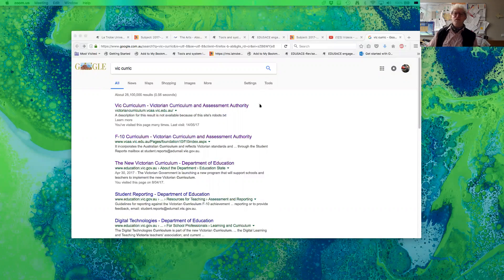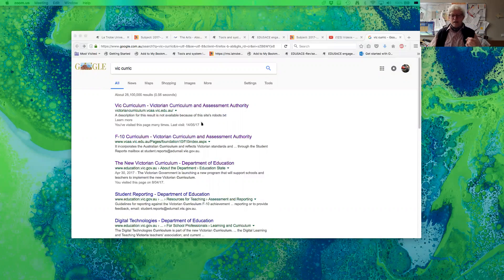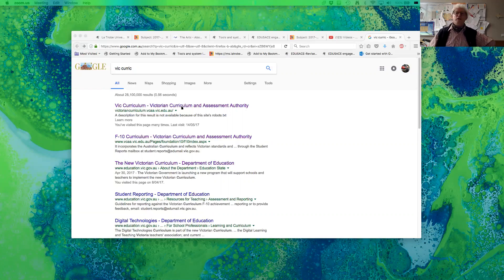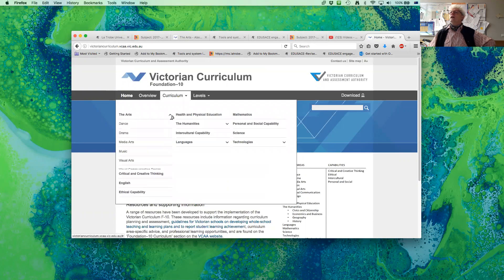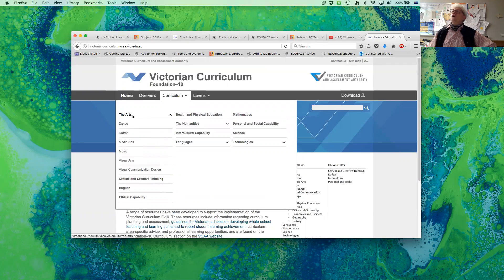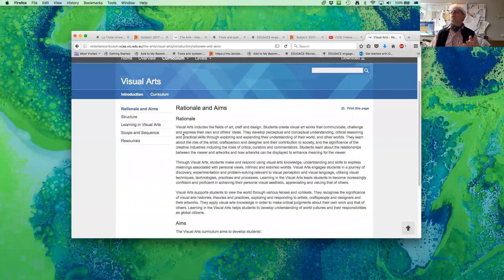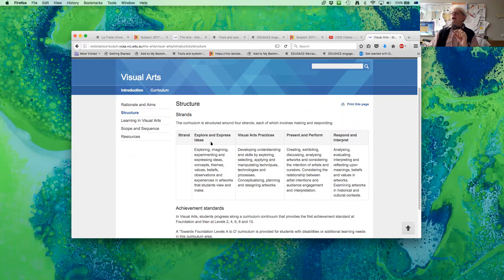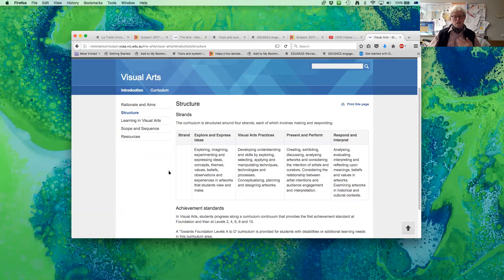Simon OMallon introduction to the arts and curriculum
A brief intro into the Victorian curriculum 'Arts' and how you need to understand the 'strands' of each arts area.